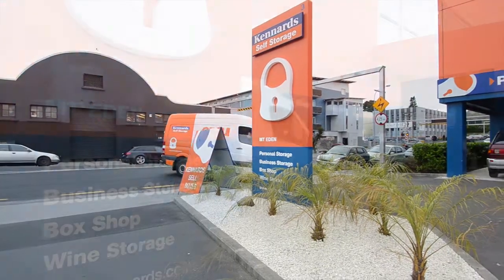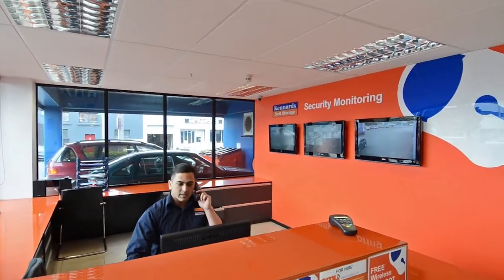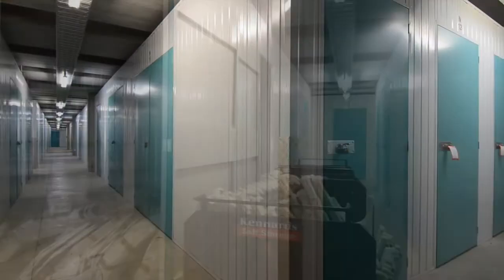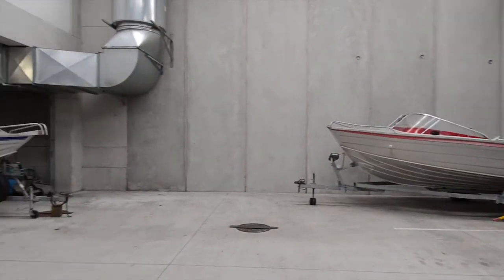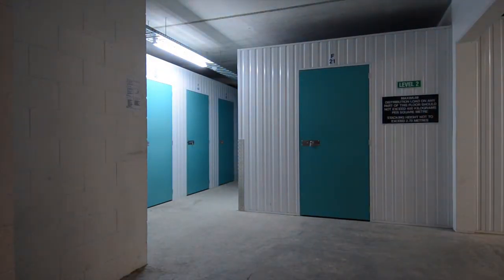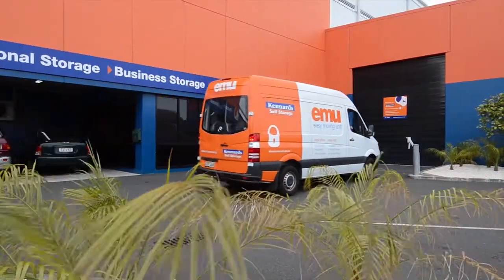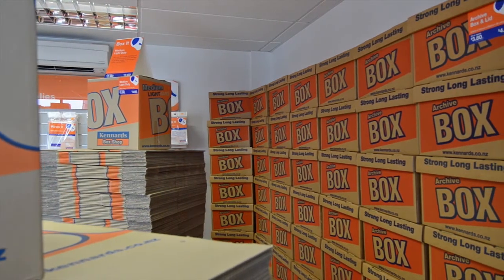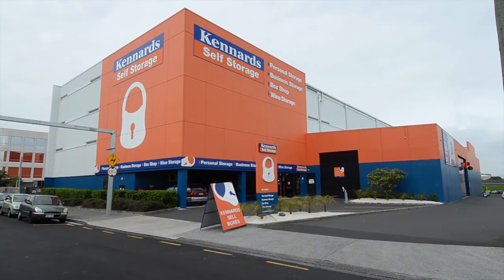Kennards Mt Eden